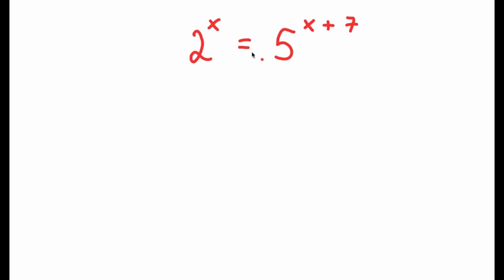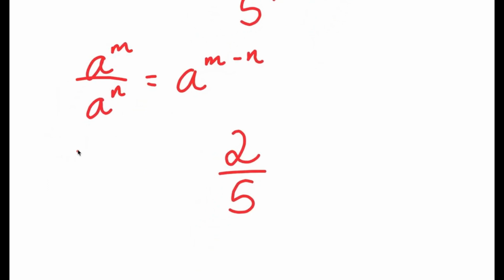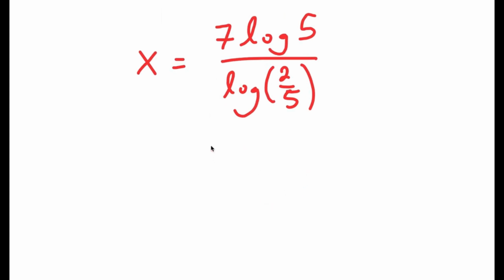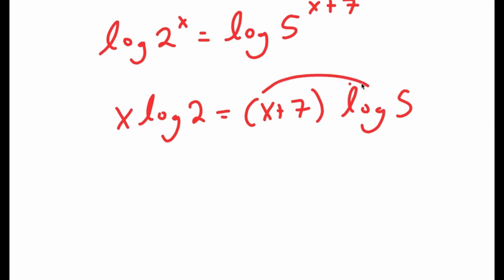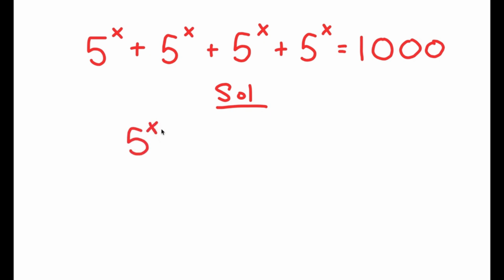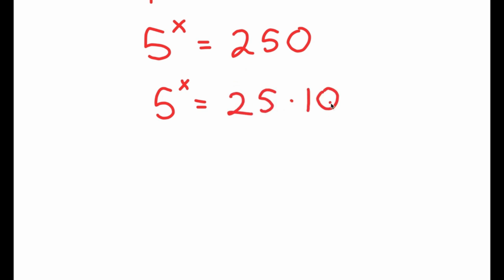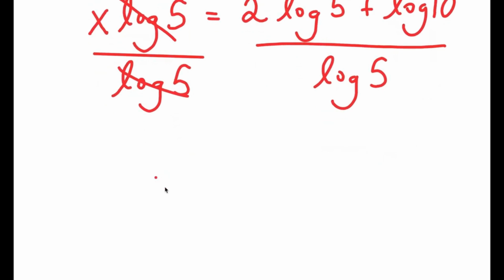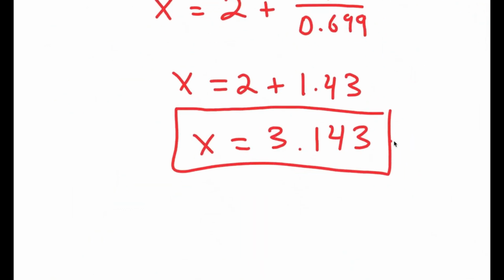Can You Solve This? | A Tricky Olympiad Problem